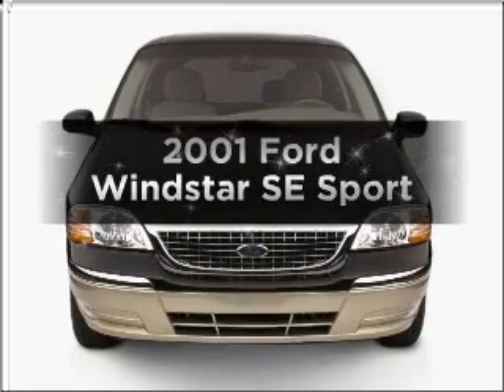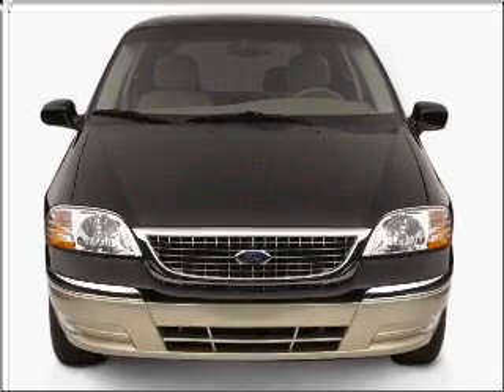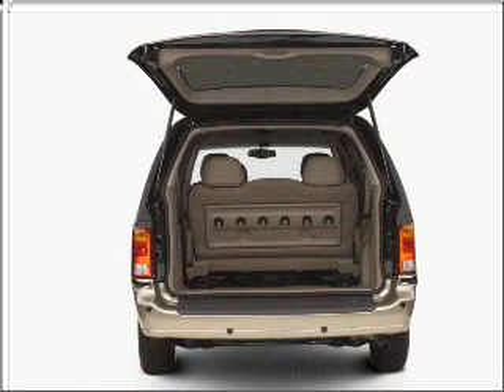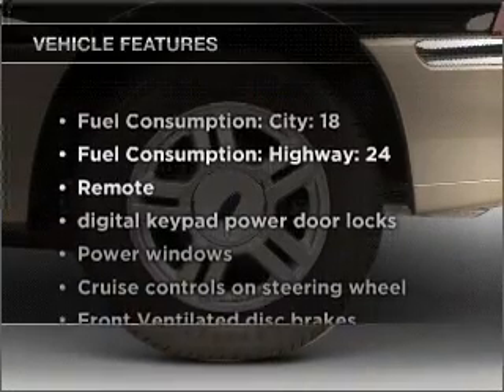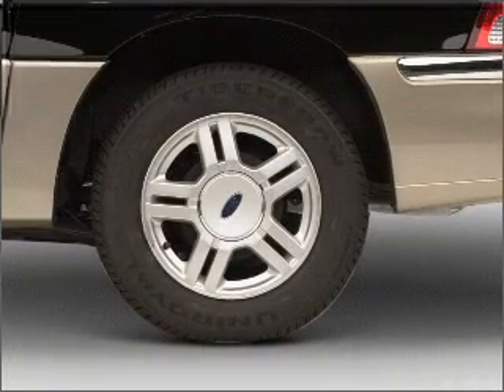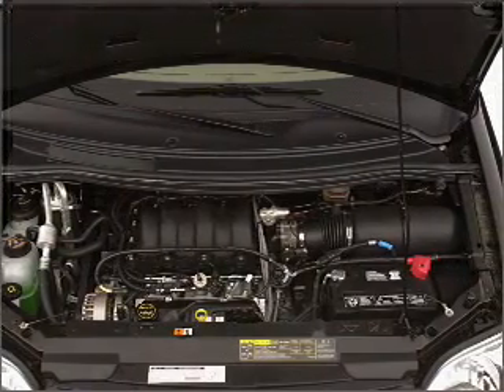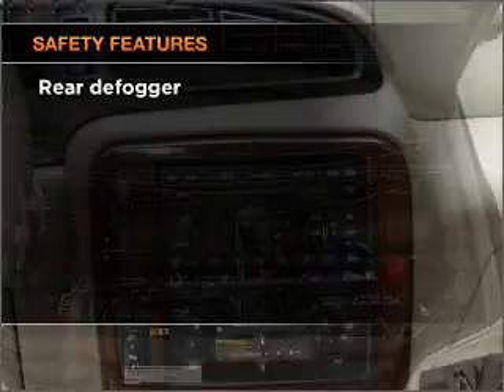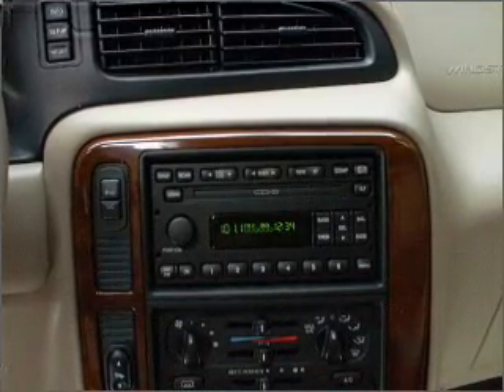2001 Ford Windstar - Batavia OH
Year: 2001
Make: Ford
Model: Windstar
Trim: SE Sport
Engine: 3.8 liter 6 cylinder 12 valve
Transmission: 4-Speed Automatic
Color: Blue
Mileage: 194253
Address:
1117 State Rte 32